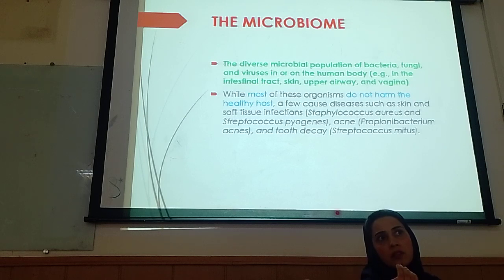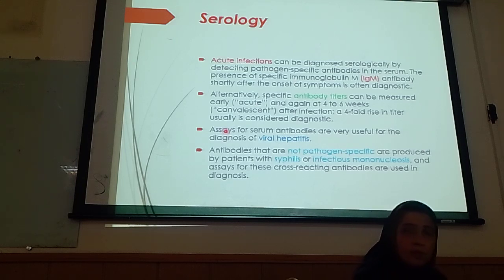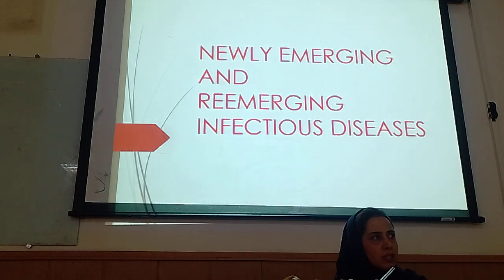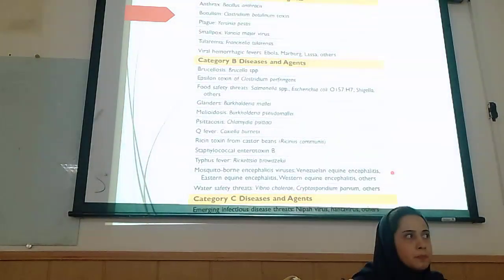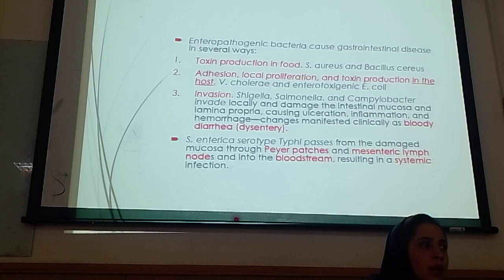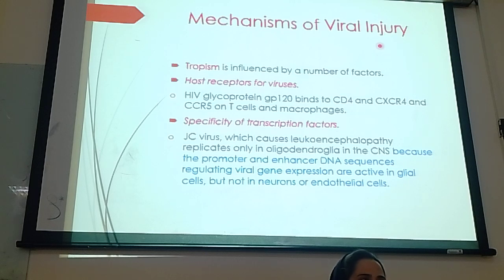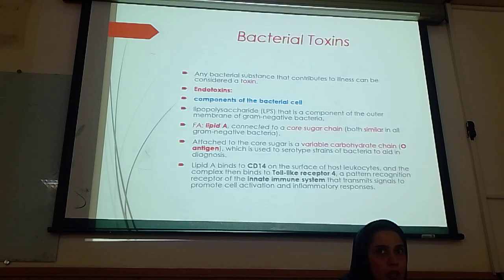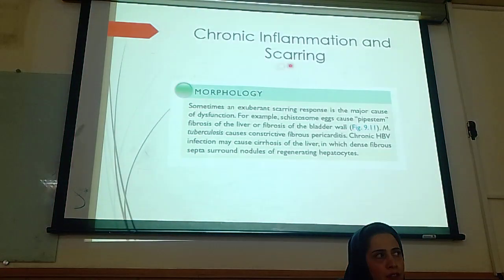INFECTIOUS DISEASES PART 2